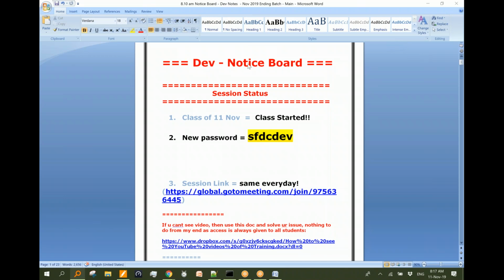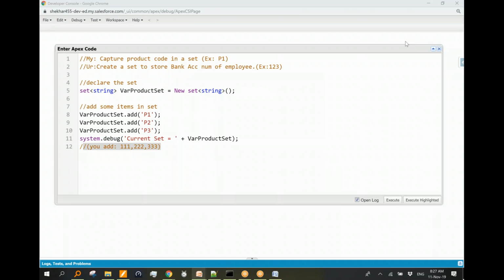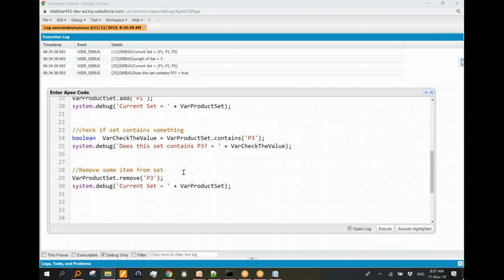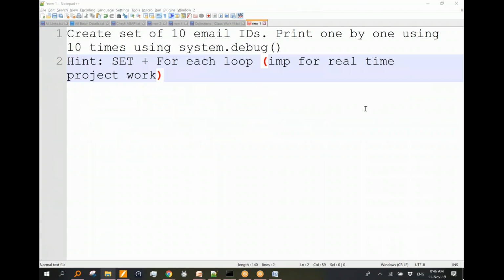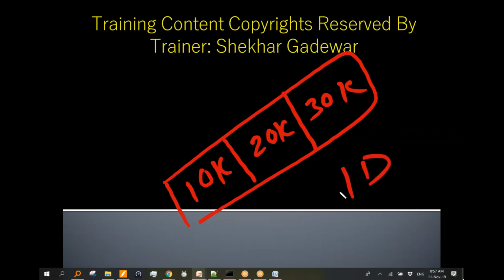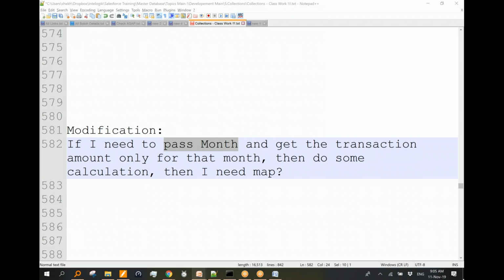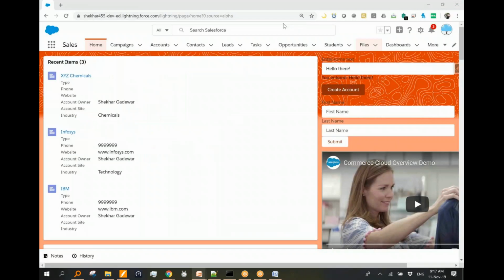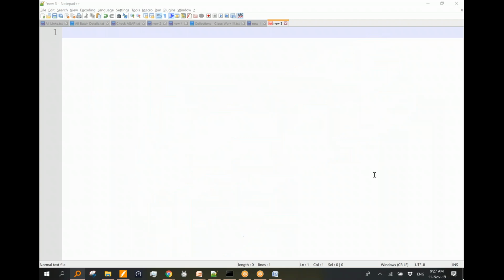2019 11 11 08 15 Salesforce With Shekhar